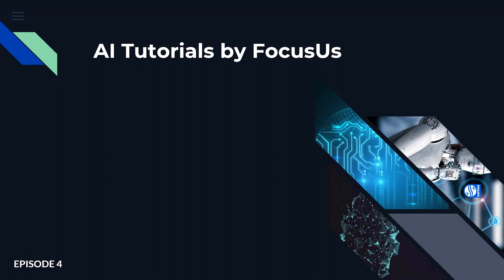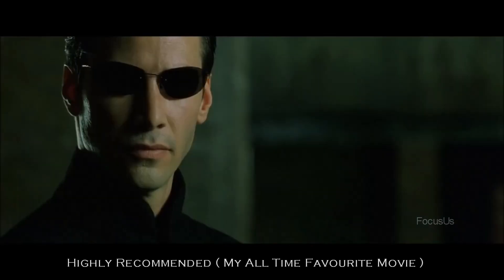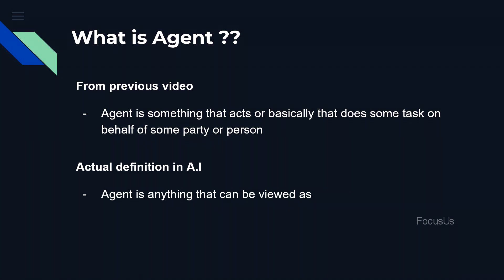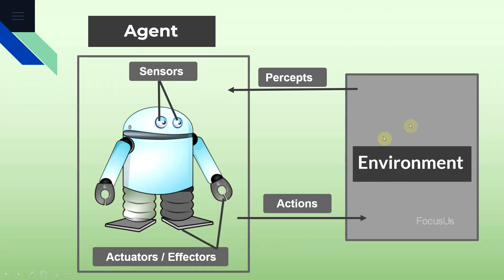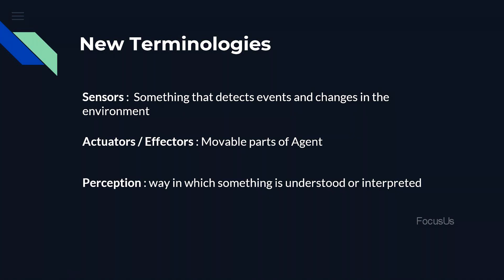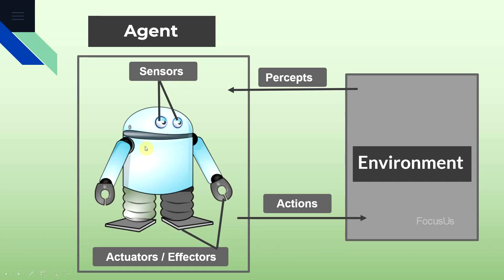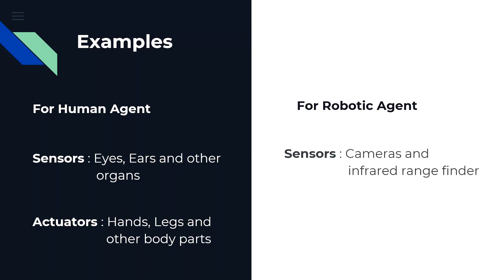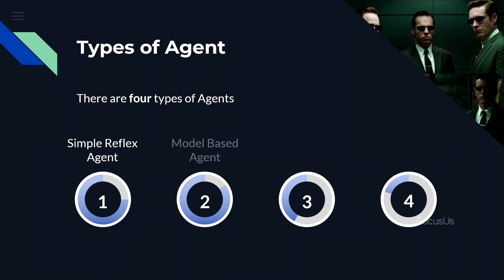What is Agent in A.I Explained + Types of Agent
- Agent in A.I
- Sensors
- Actuators / Effectors in A.I
- Perception in A.I
- How Agent works